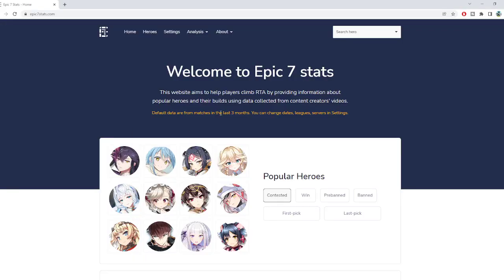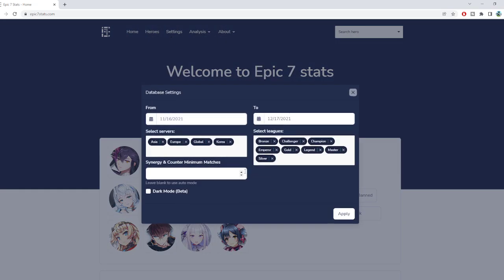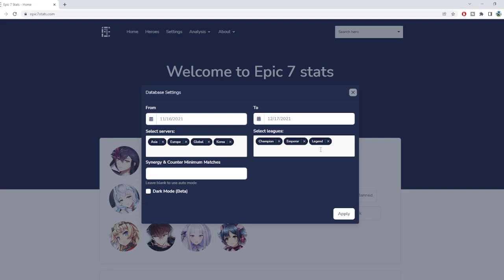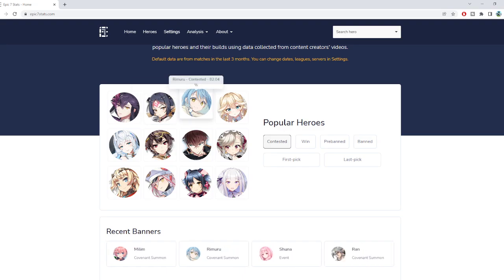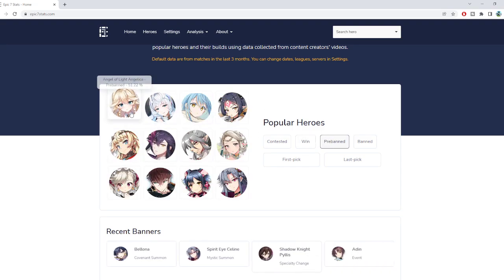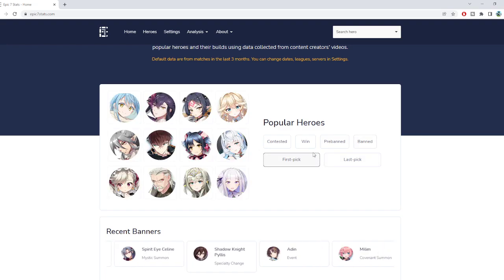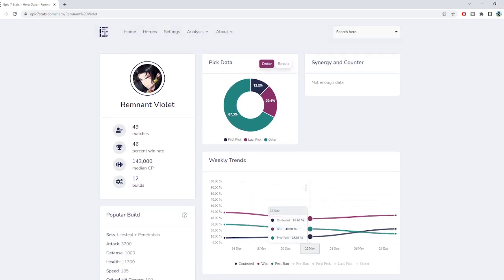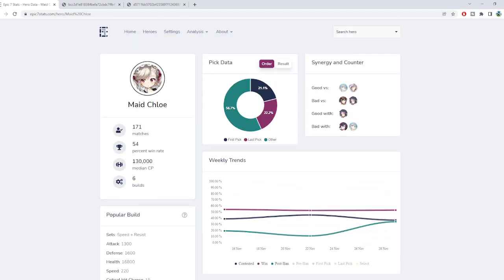BEST PLACE to see RTA Meta Units and Builds (Epic Seven)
Today we are going to be looking at one of the best websites for e7 to see the meta and all the stuff you can do with it! This website is amazing for stats as well as unit builds